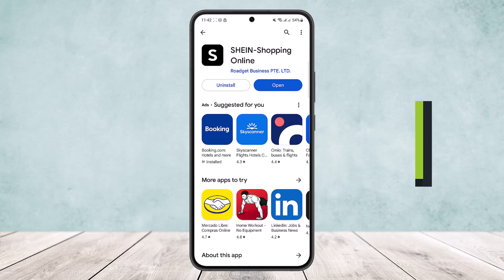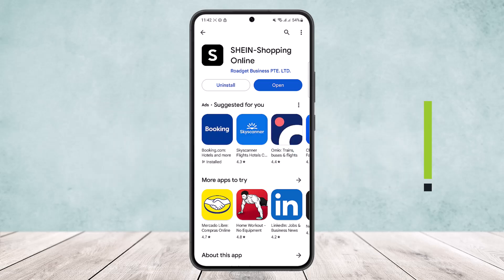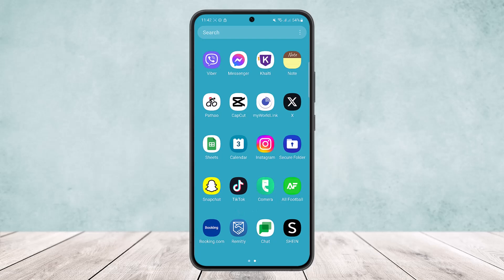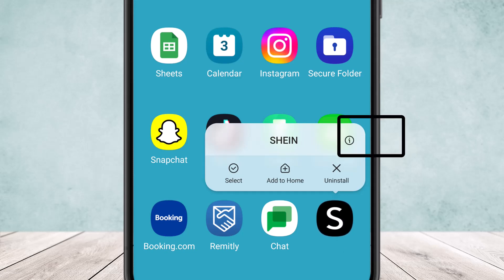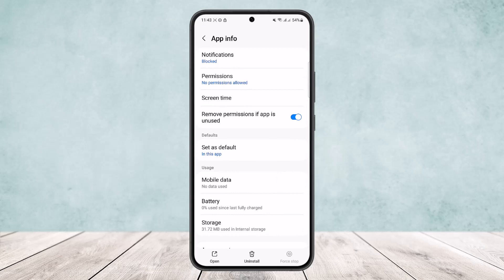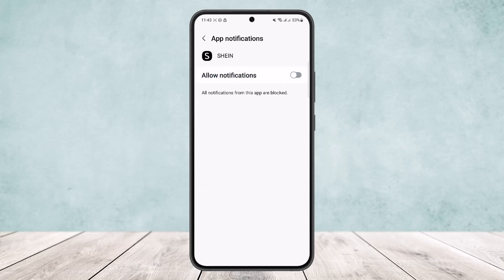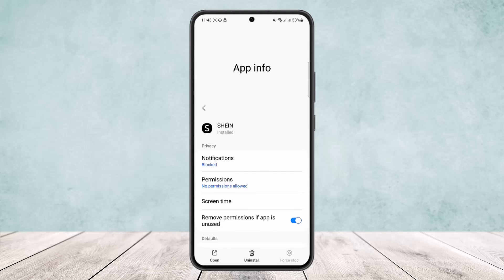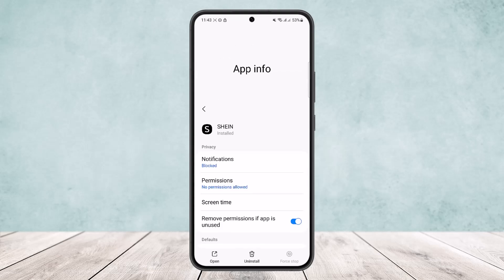How to Turn Off Shein App Notifications !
In this tutorial video, I will simply show you how to turn off notifications from Shein App. So just make sure to watch this video till the end.

~ Video Chapters:
0:00 Introduction
0:08 Turn Off Notification
0:51 Overview & Outro